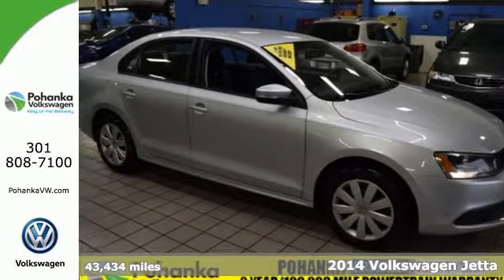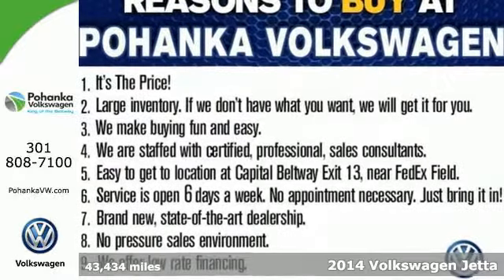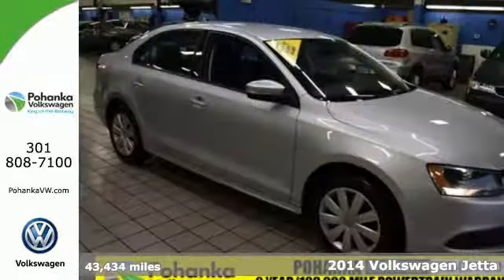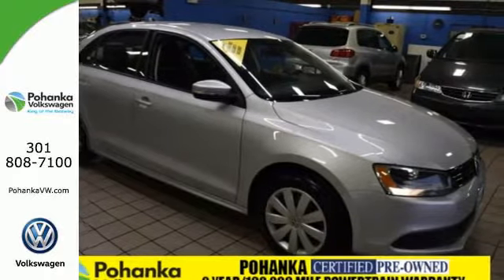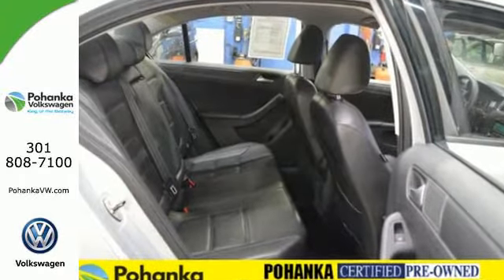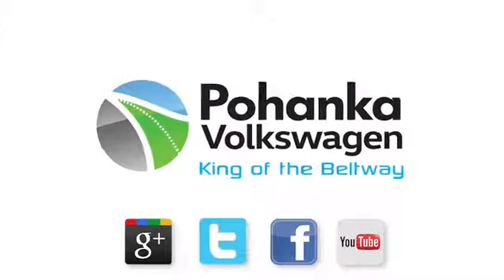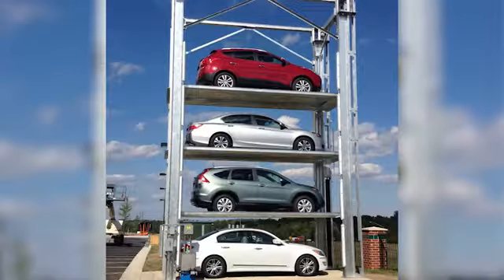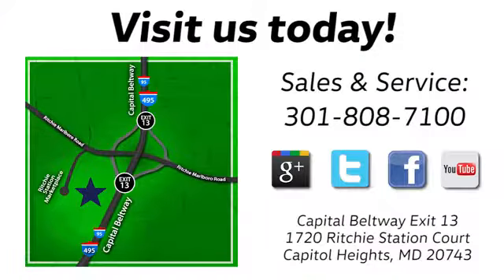Used 2014 Volkswagen Jetta Capitol Heights, MD VGC031187A - SOLD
Year: 2014
Make: Volkswagen
Model: Jetta
Trim: 1.8T SE
Engine: 1.8L I4 DOHC
Transmission: 6-Speed Automatic
Color: Silver
Mileage: 43434
Stock #: VGC031187A
VIN: 3VWD17AJ5EM283558

Address:
1720 Ritchie Station Court